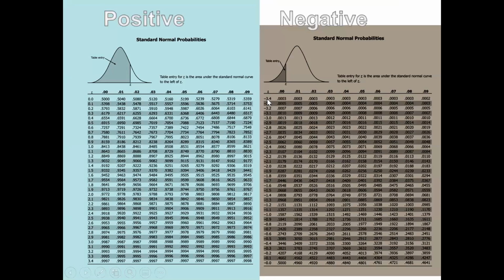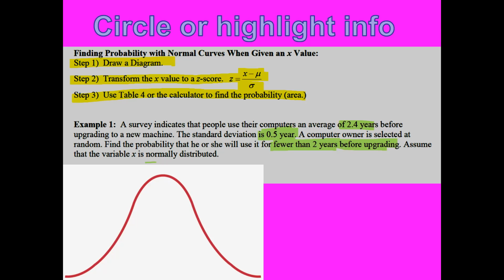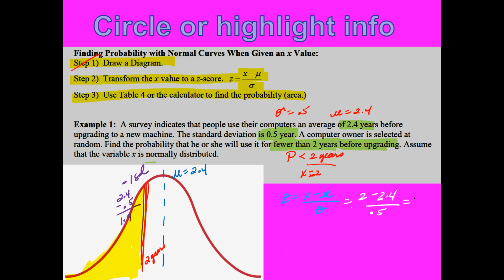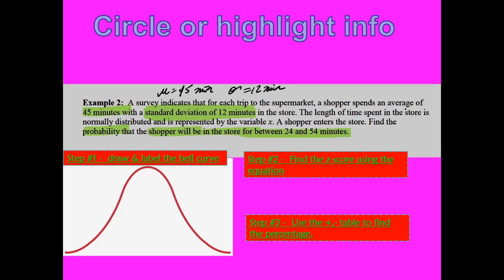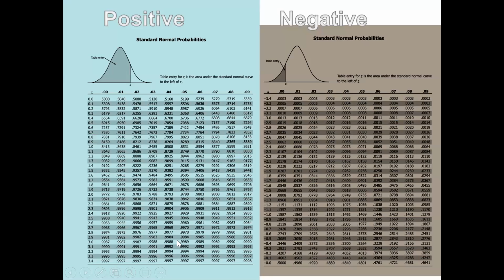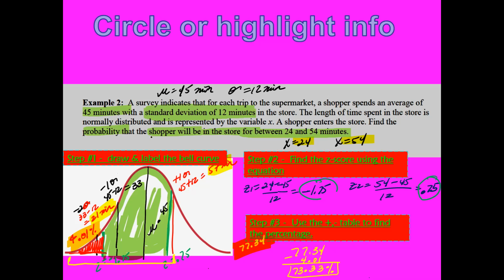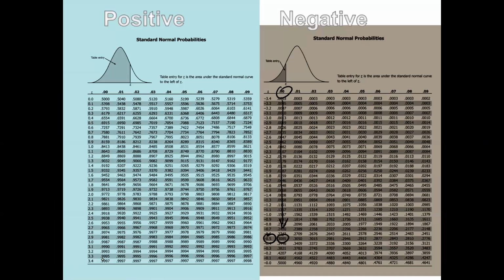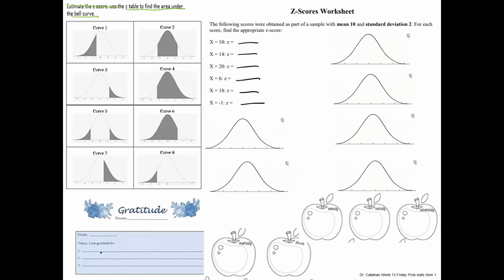Week 13 Friday ProbStats Sem1 Calculating z score & finding area under curve Drnataliacallahan